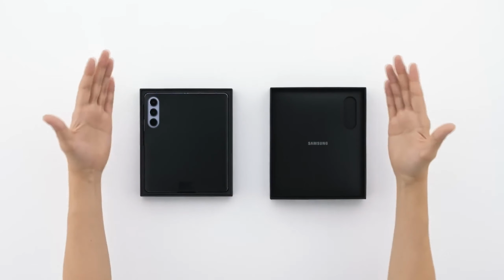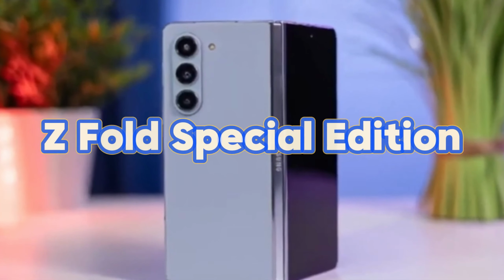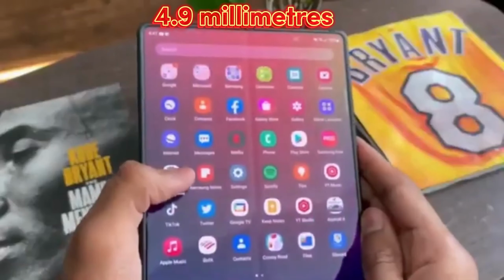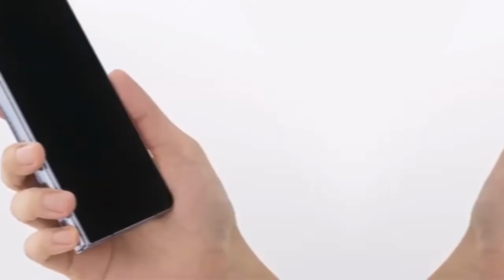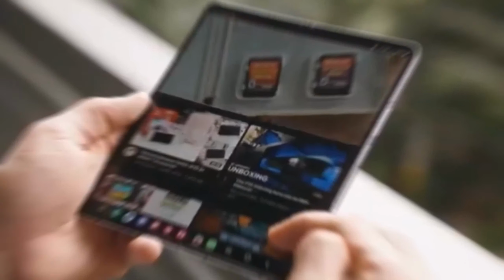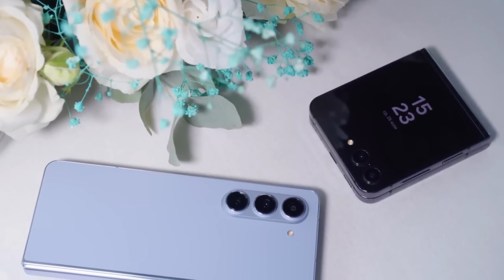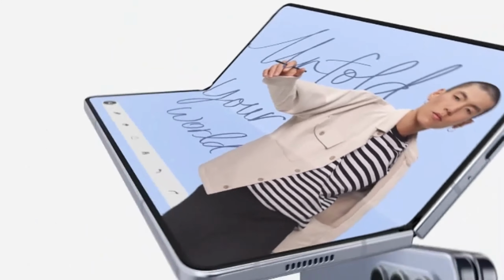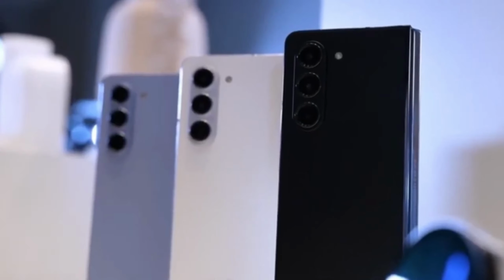Samsung Galaxy Z Fold Special Edition: What We Know So Far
Get ready for a deep dive into the latest buzz around Samsung's upcoming Galaxy Z Fold Special Edition. Leaked by @evleaks, this new foldable is set to impress with its sleek design and upgraded features. Discover the anticipated specs, potential release date, and what sets this model apart from its predecessors.